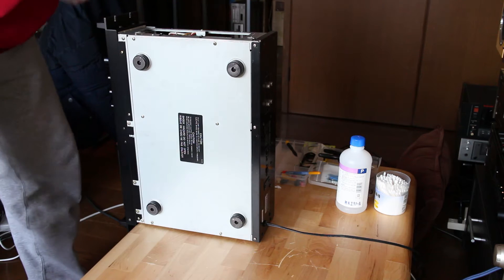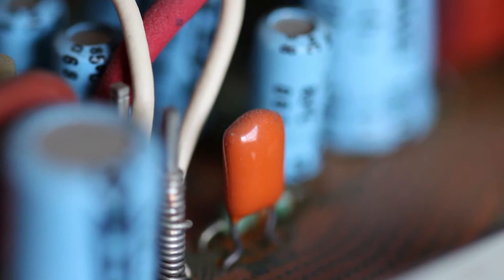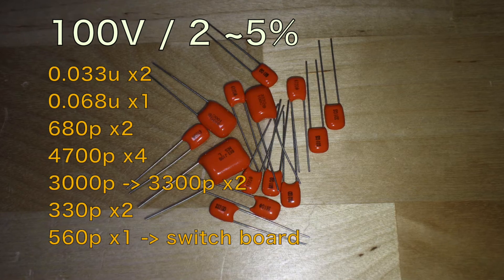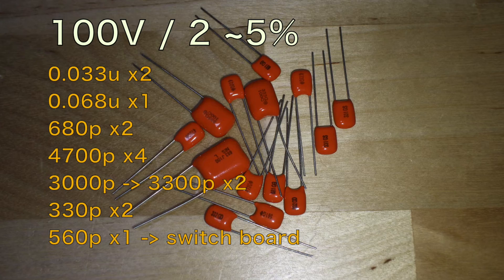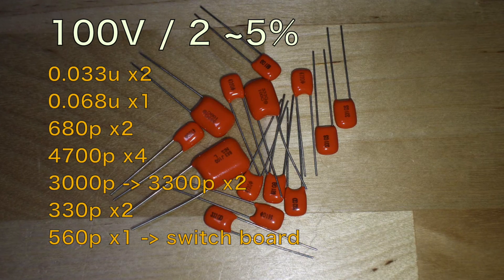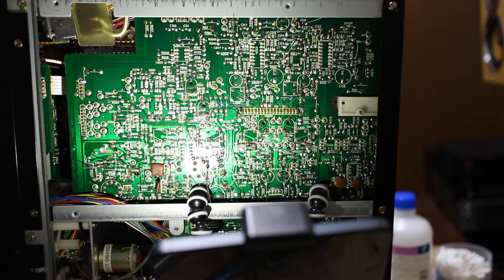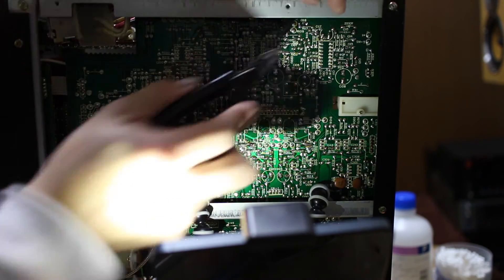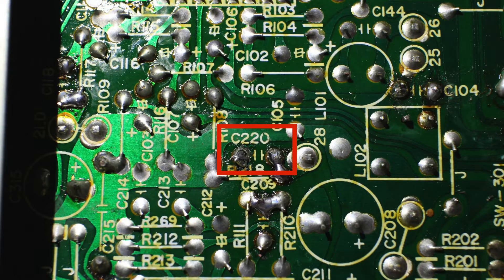Nakamichi 660ZX - Orange capacitors replacement ナカミチコンデンサー交換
The Nakamichi orange film capacitors are famous for being faulty and bring many problems. But it is an easy fix and the results are amazing! Clearer sound, deeper sound stage and even less noise! It also fixed the problems it was having on the recording.

After this experience, I would say it is very well worth the effort to replace every orange capacitors on a Nakamichi cassette deck!

悪名高いナカミチのオレンジフィルムコンデンサー、絶対交換した方が良いです。作業は簡単で音の透明感、音場の深さ、ノイズの低さ等効果は一聞き呆然！録音にまで悪影響を滅ぼしていた様でこれも交換後改善。

これだからカセットデッキの修理は辞められないだよね、アナログって弄れば弄る程音が良くなるしまたこれからも長く使っていけそうなので満足！